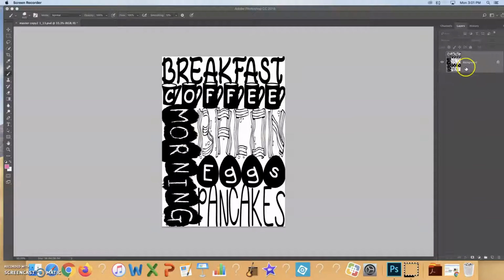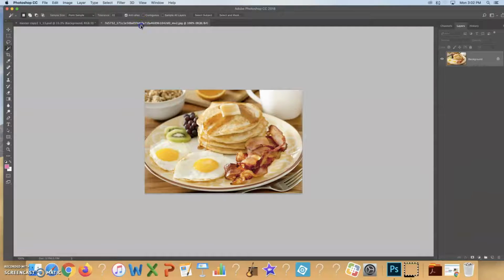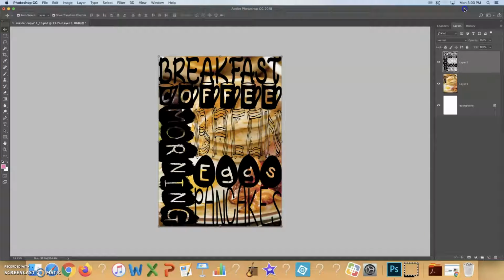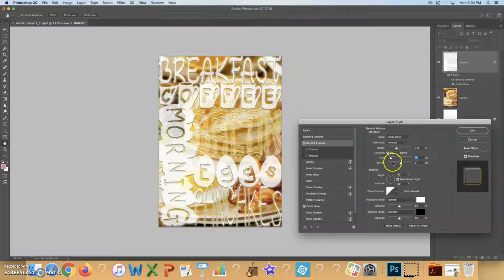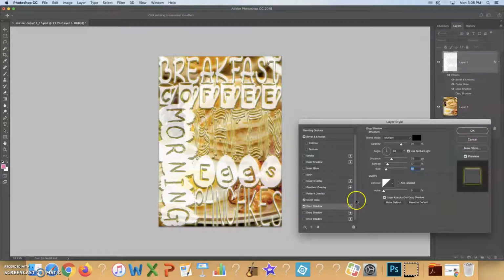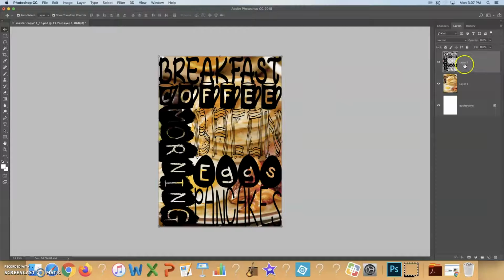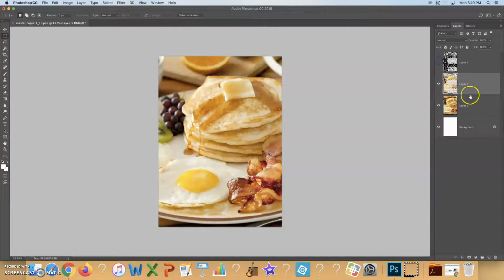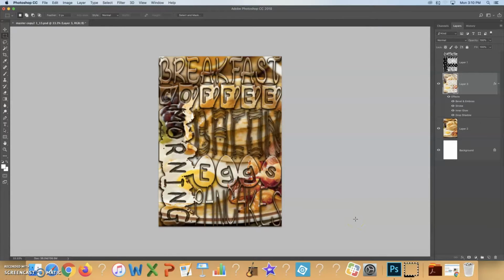Create a Photo Version of the Poster